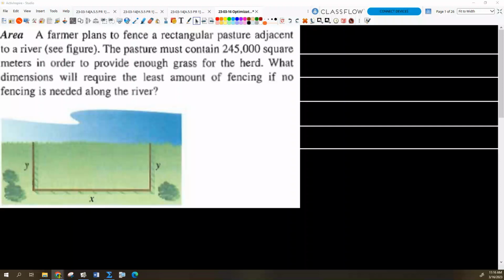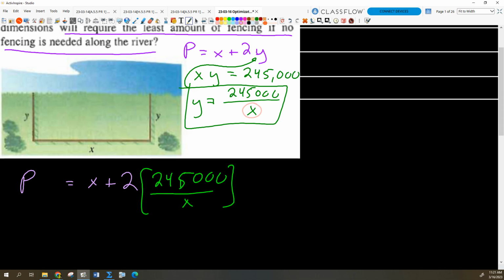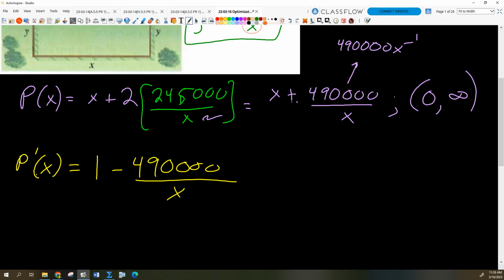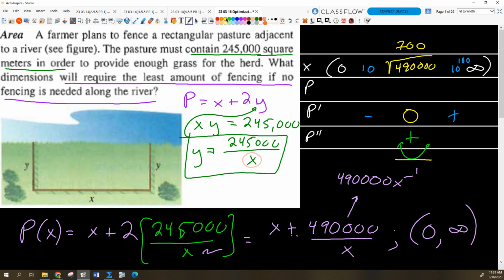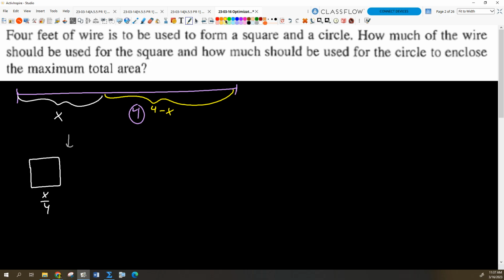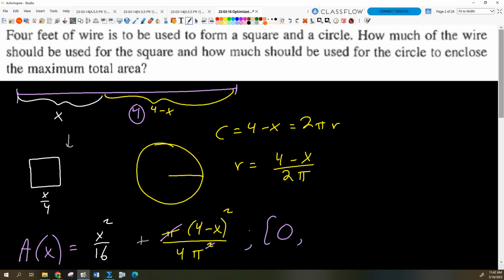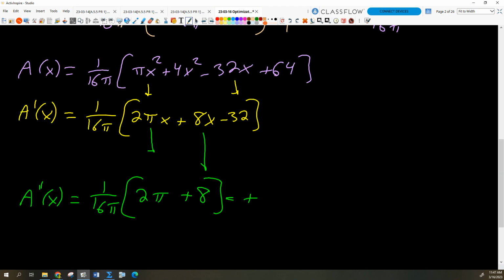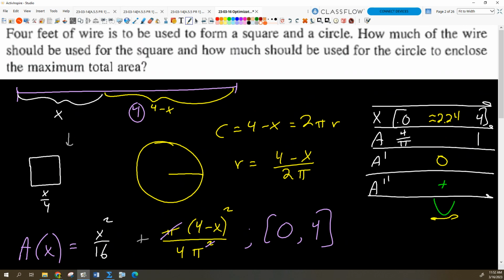25-04-15 Optimization Examples